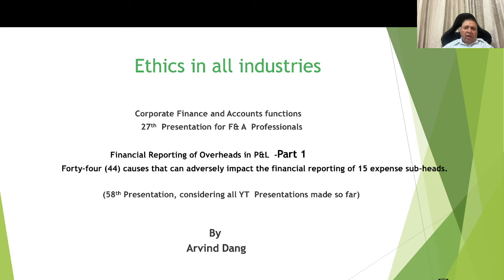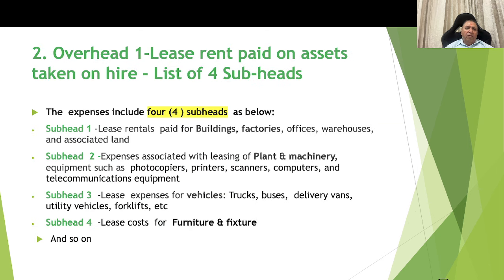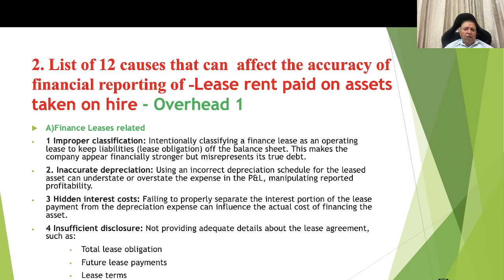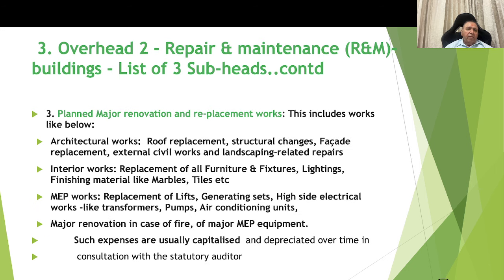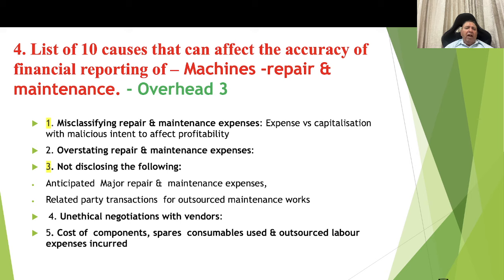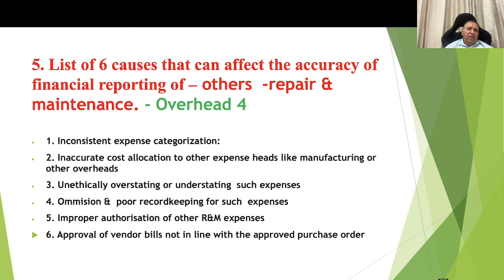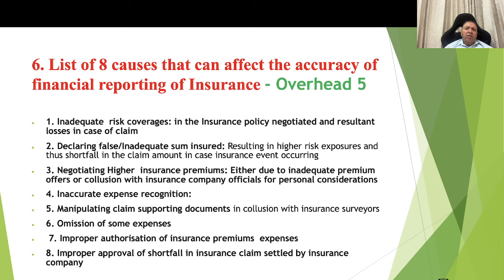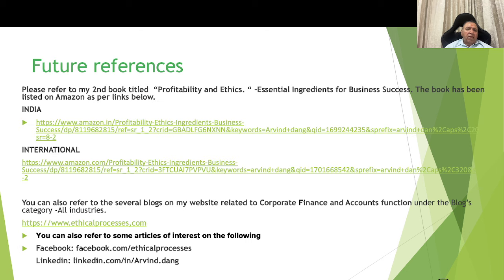Strengthening financial reporting of overhead expenses-Part 1 in P&-AY27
This video captures  44 causes  relevant to 5 key overhead expenses  that
can adversely affect the accuracy of P&L accounts and includes the following:
1. An overview of five Overhead expenses in P&L Part 1
2. Overhead 1 -Lease rent paid on assets taken on hire =4
3 Overhead  2 - Repair & maintenance -buildings =3
4. Overhead 3- Repair & maintenance -machines. =3
5. Overhead 4 - Repair & maintenance -others -2
6. Overhead 5 - Insurances =3
Subtotal of expense sub-heads (for 5  key overheads) = 15